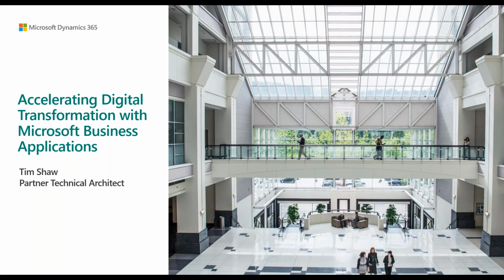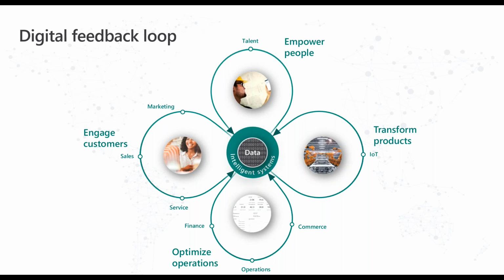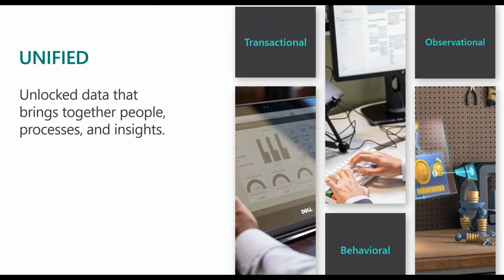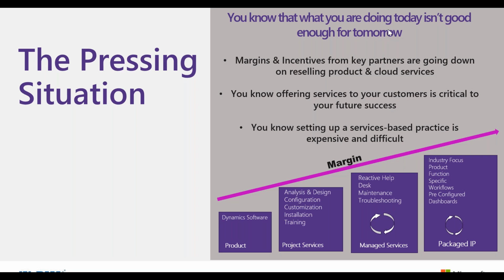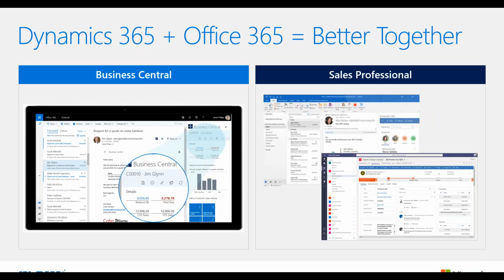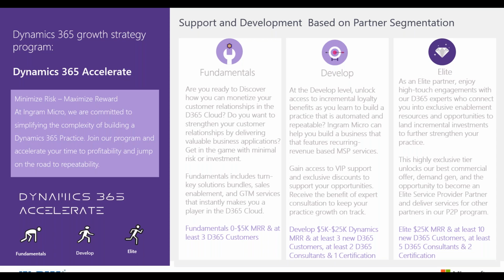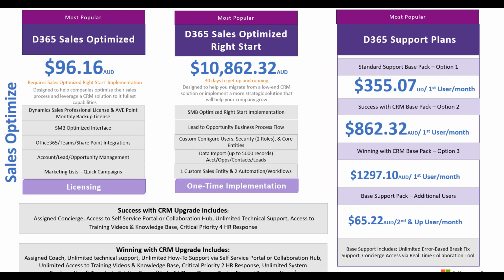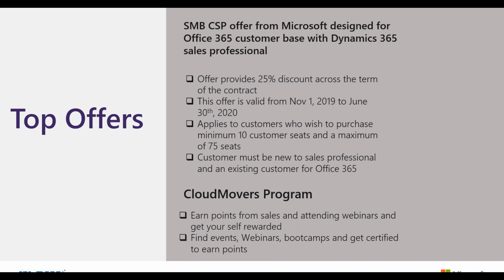Introduction to Business Apps